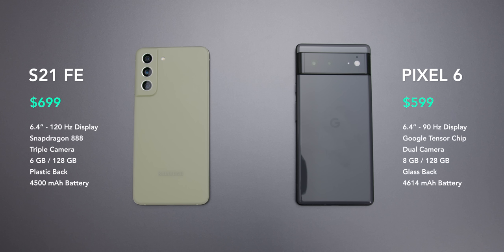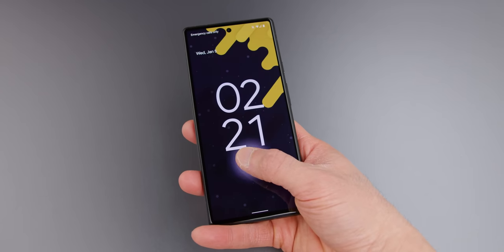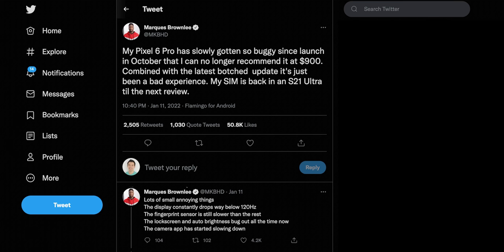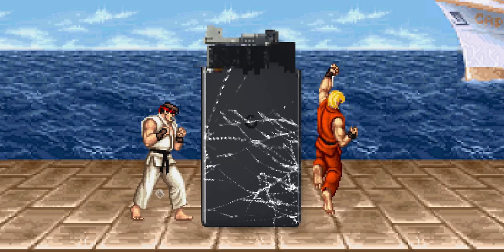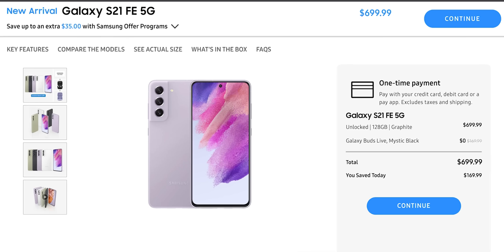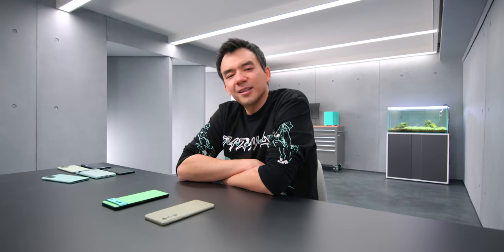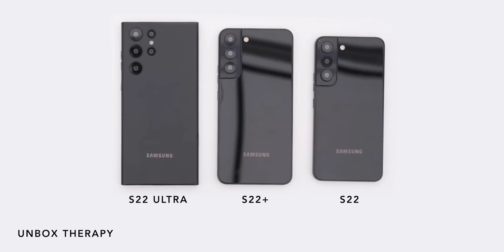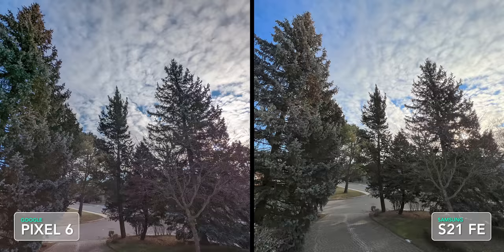S21 FE - Don't Listen To The Hate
Samsung S21 FE vs. the Pixel 6. The best phones under $600